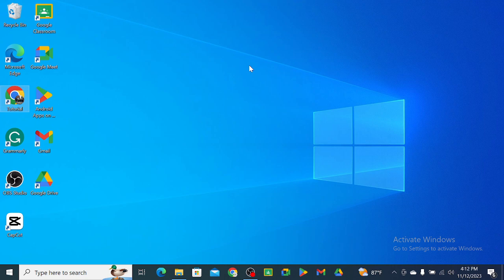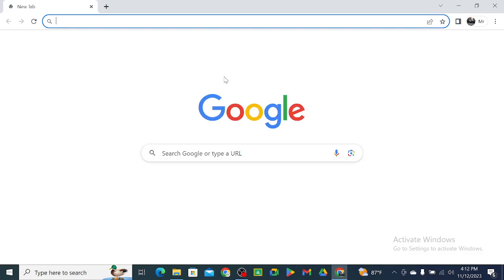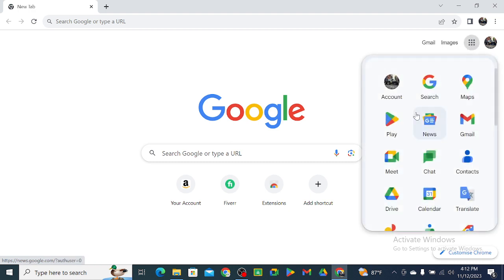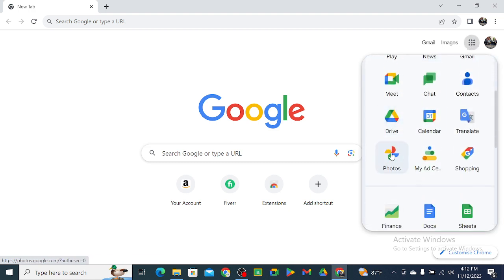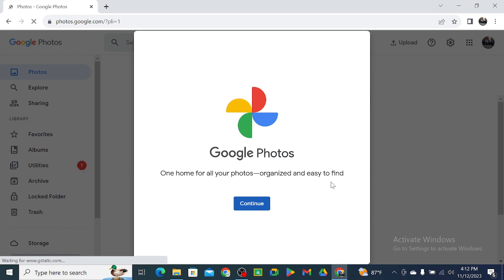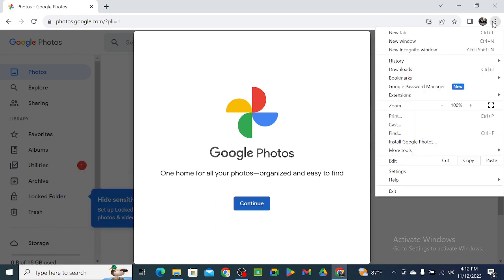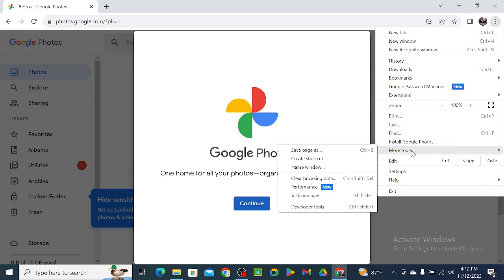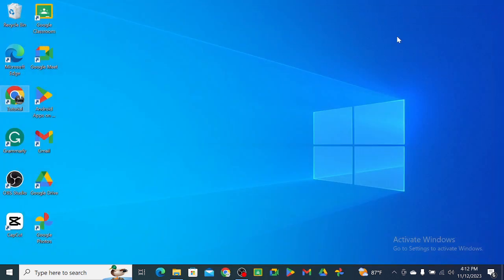How to Download Google Photos on Laptop